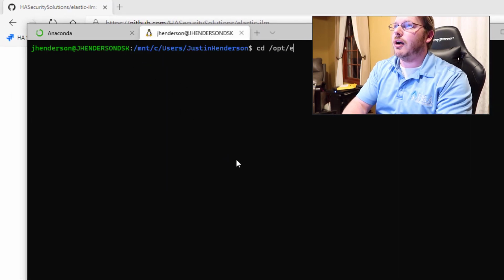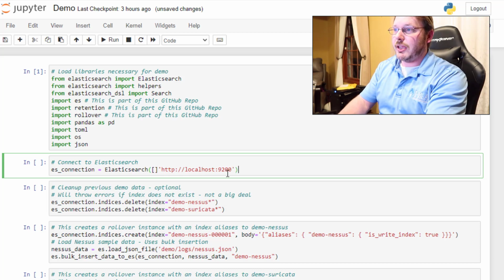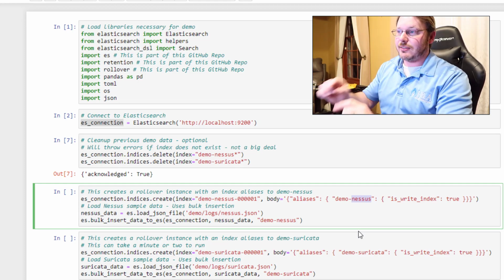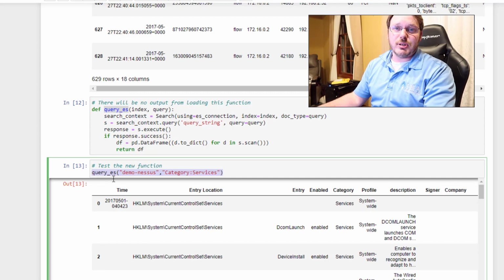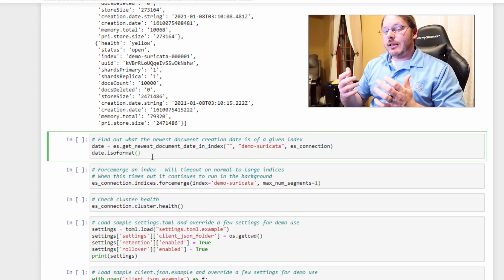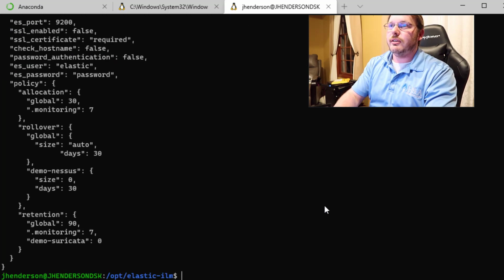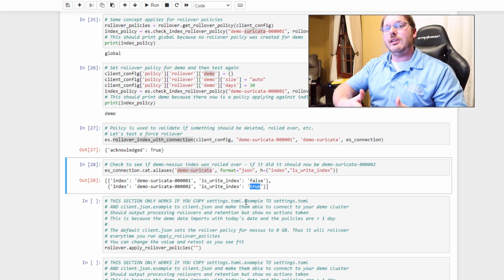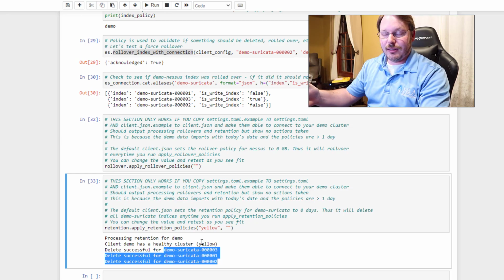Interacting with Elasticsearch via Python - A Primer in 2021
Learn how to interact directly with Elasticsearch using Python as well as found out some use cases for doing so. This video explores using Python against Elasticsearch based on a project to implement custom lifecycle management strategies for index deletion, rollovers, allocation, and cloud accounting. H & A Security Solutions is sharing some of our experiences, both good and bad, with Elasticsearch and how Python can lift barriers you come up against.

Link to Elastic ILM project used during the video can be found here:

2:59 Official Elasticsearch Python documentation
3:20 Roberto Rodriguez Jupyter Notebooks from SIGMA Rules to Query Elasticsearch

Also, H & A Security Solutions provides aid to clients on a daily basis to use, implement, and maintain Elastic stacks as a SIEM.

Looking for help improving your detection capabilities? We routinely implement SIEM and NSM solutions both commercial and open source.

Speaker: Justin Henderson, CEO H & A Security Solutions LLC

Justin is the co-founder of H&A Security Solutions, LLC, a company that deploys, maintains, and tunes SIEM, NSM, and other solutions for organizations. Justin also maintains one of the largest security onion deployments in the world with over 1200 network sensors. He is a passionate security architect and researcher whose experience in cybersecurity started at the age of thirteen when he began providing professional services to organizations. Justin was the 13th GSE to become both a red and blue SANS Cyber Guardian and holds over 60 industry certifications. As the author of SEC555 and co-author of SEC455 and SEC530, he’s able to bring his encyclopedia of IT knowledge into the classroom.